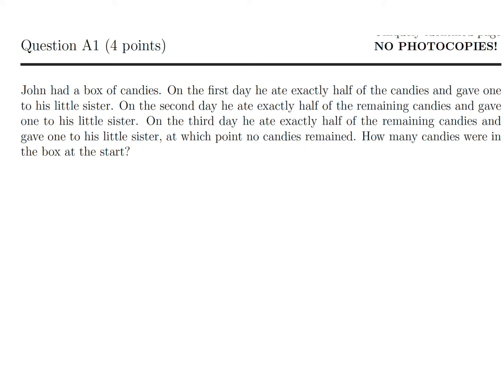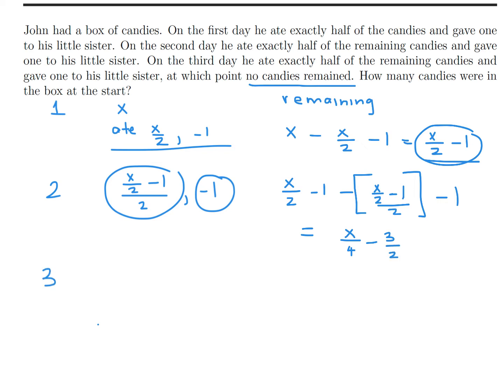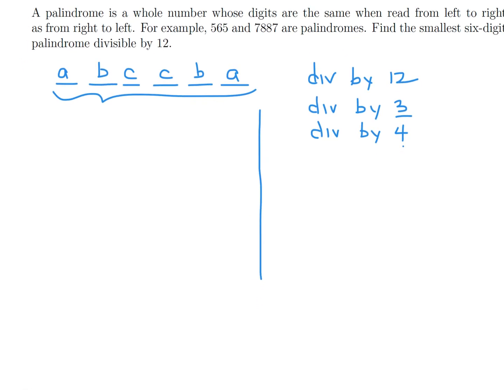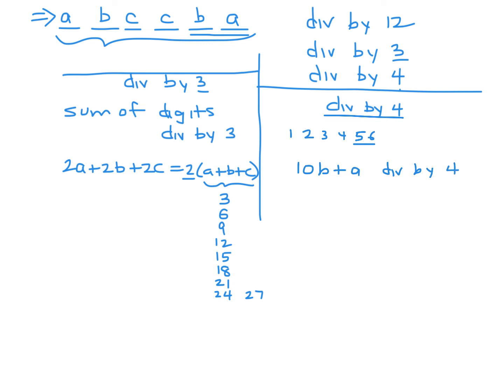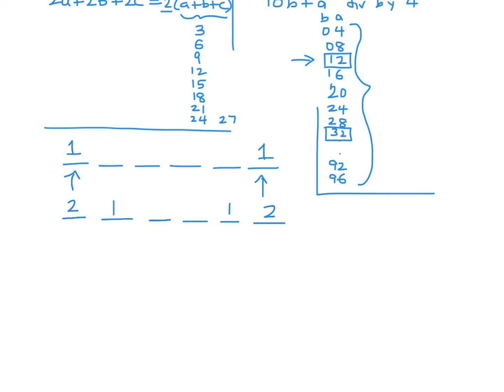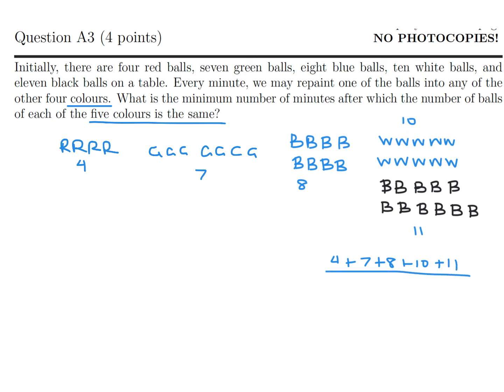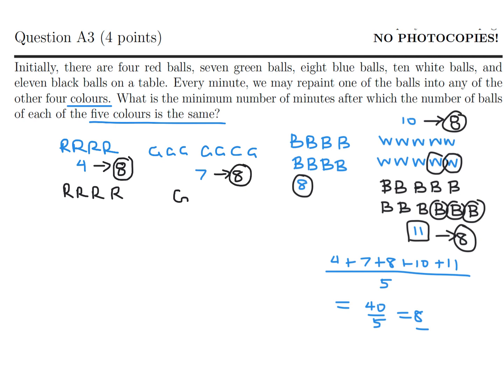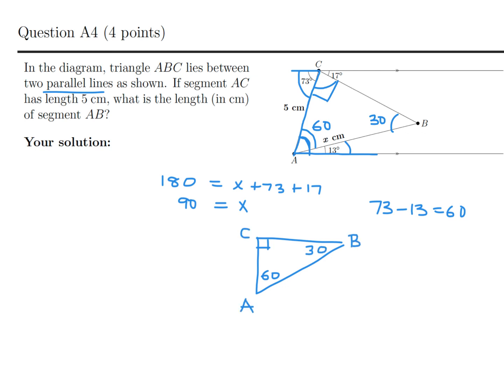2022, Canadian Open Mathematics Challenge (COMC) | Part A